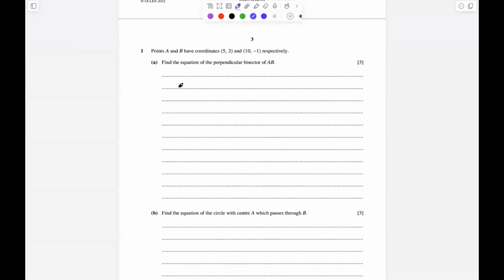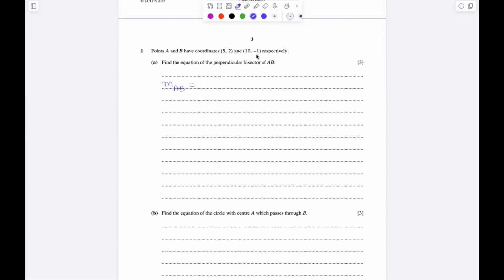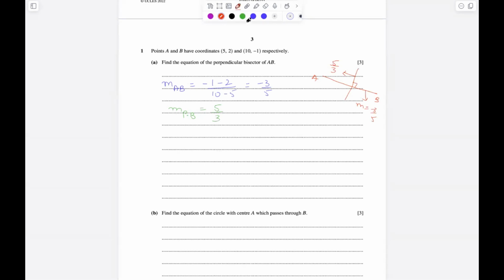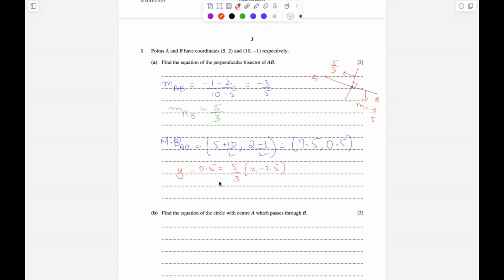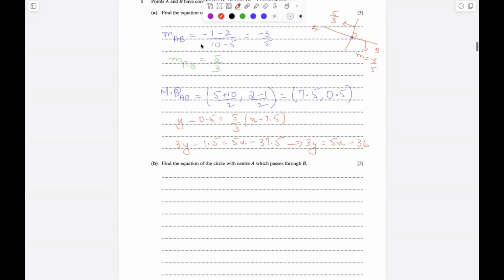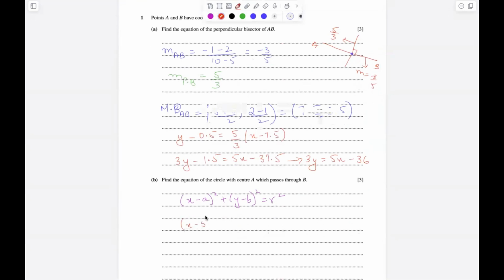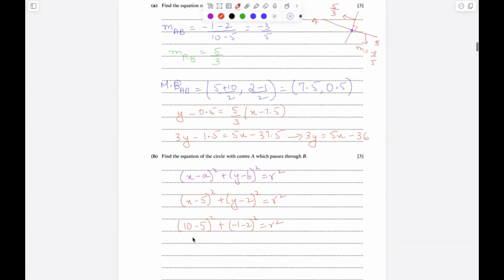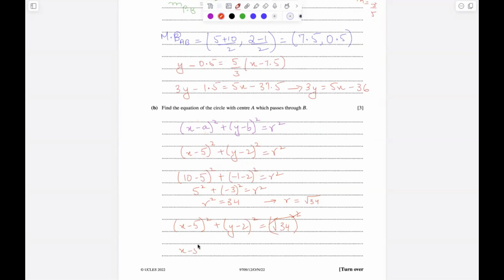As Level Math|Oct/Nov|9709|2022| P12| Q1| Solved Past Papers